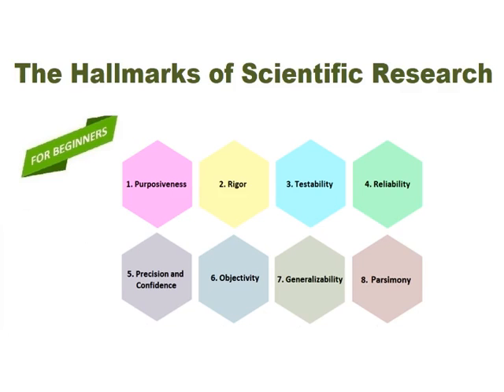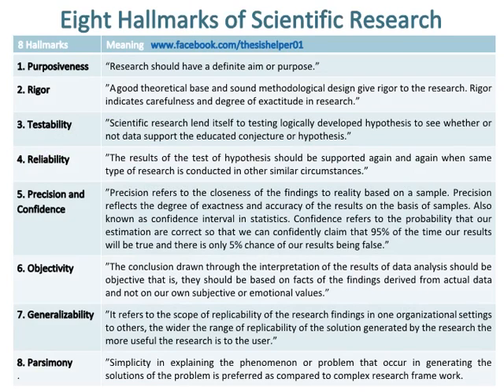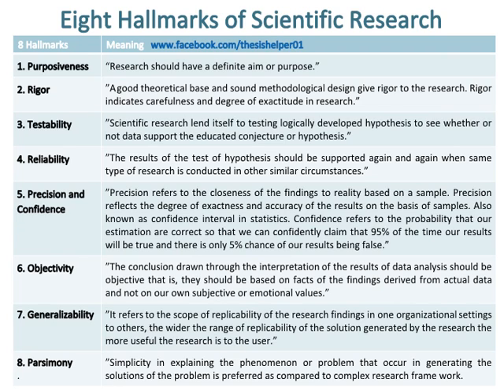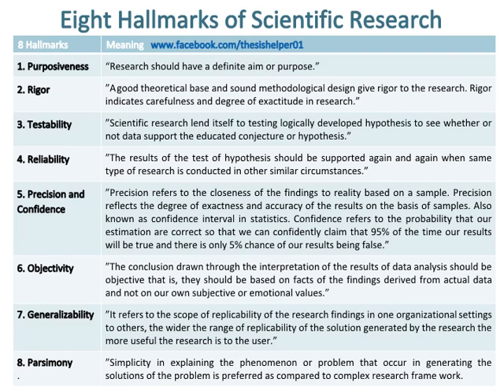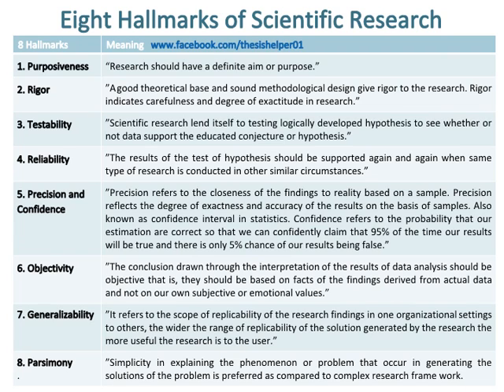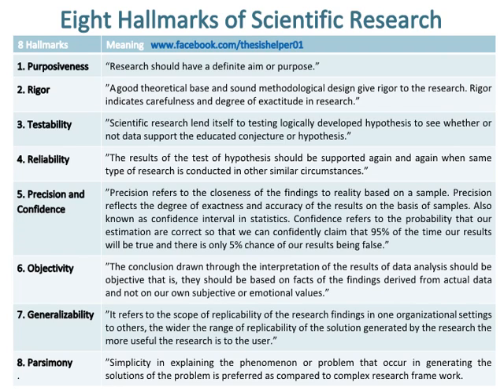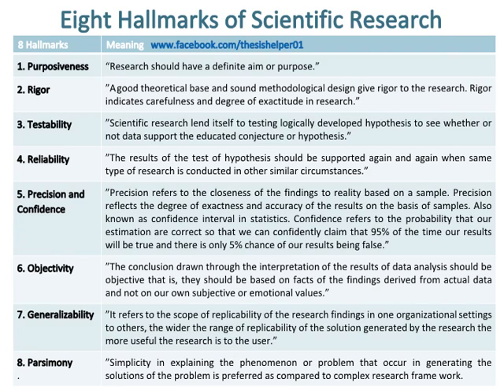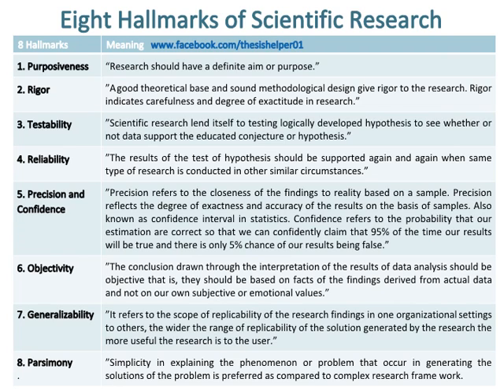The Hallmarks of Scientific Research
This video is about The Hallmarks of Scientific Research. Watch till end.